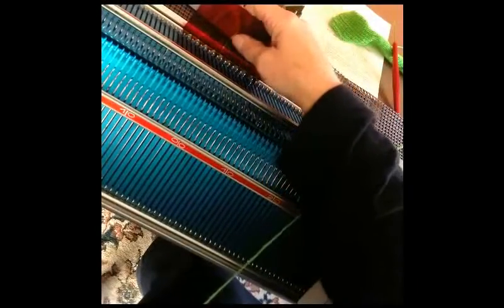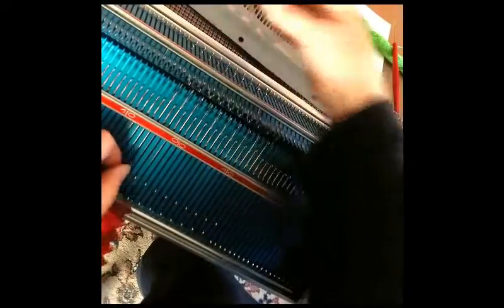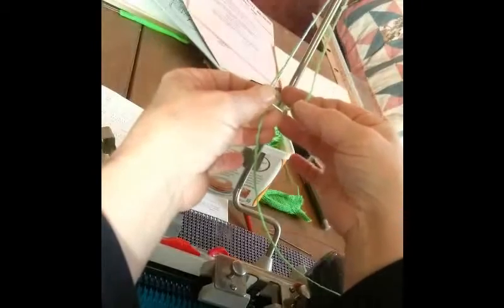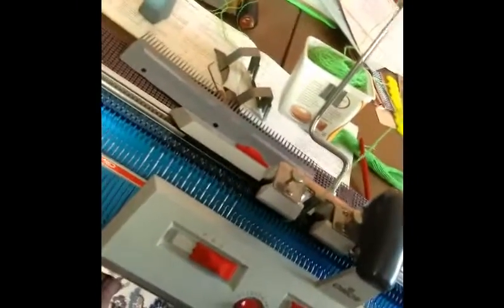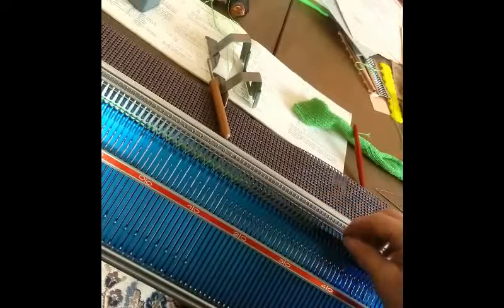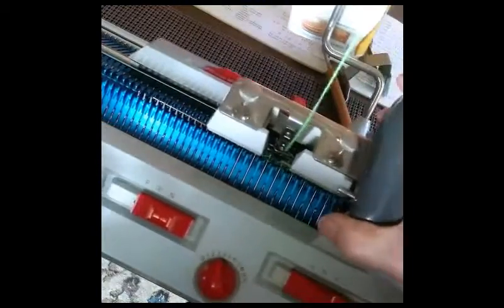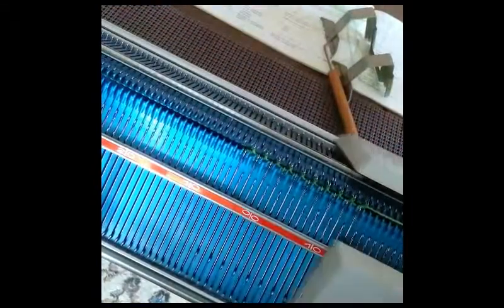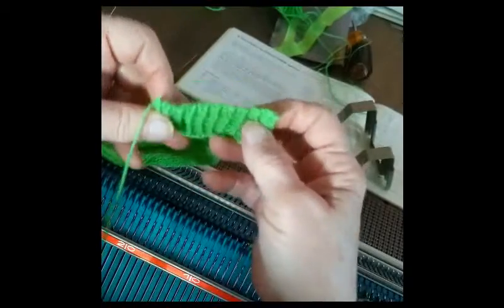circular cast on orion 360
Orion Knitting machines are true double bed machines. The circular cast on is one of the most used techniques on all double bed machines.  This is the Sears Orion 360. All models have a lot in common so the movies should be useful to all Orion knitters. This particular one was truly marketed by Sears in the USA.